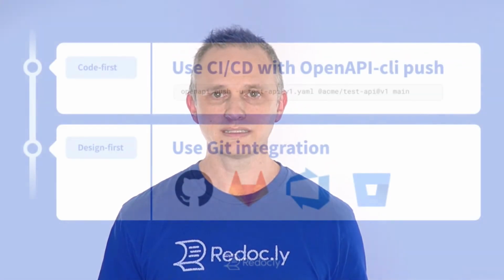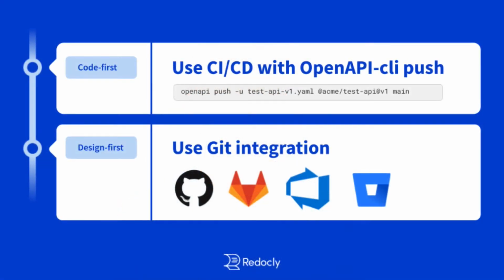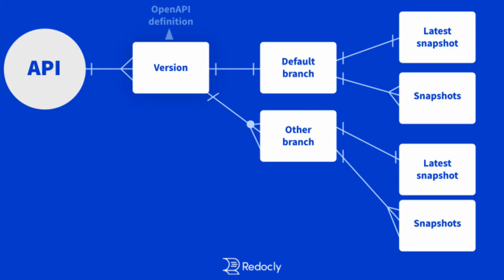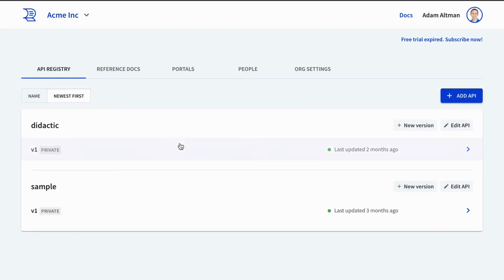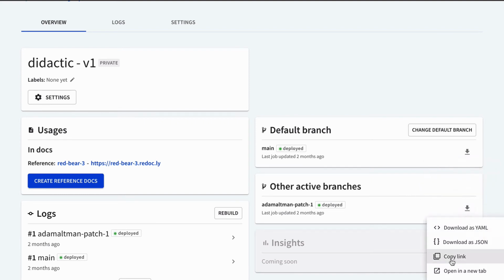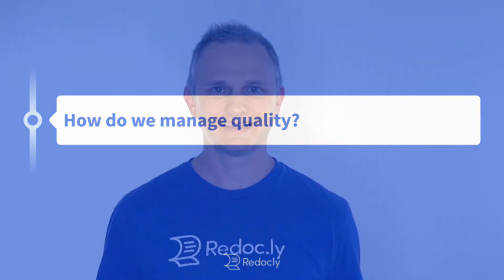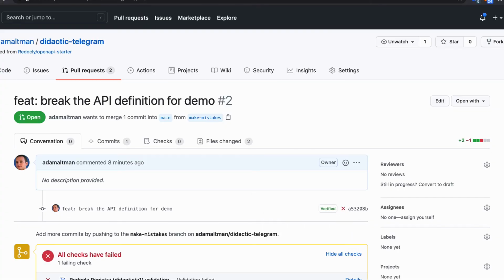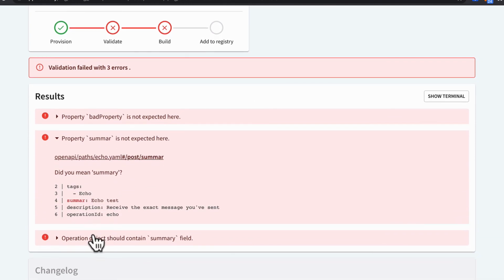Redocly's API registry tour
Learn more about Redocly's API registry. What is it? What problems does it solve?